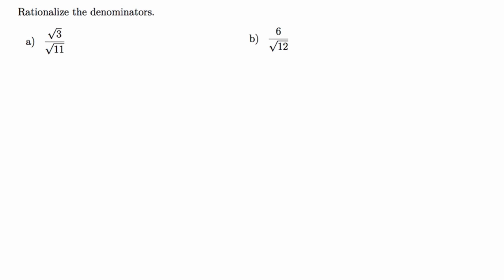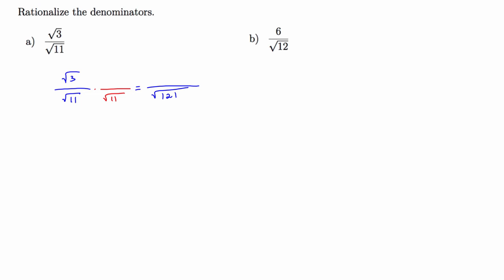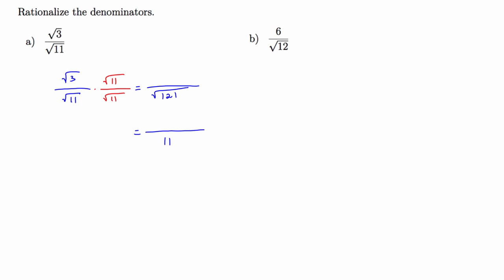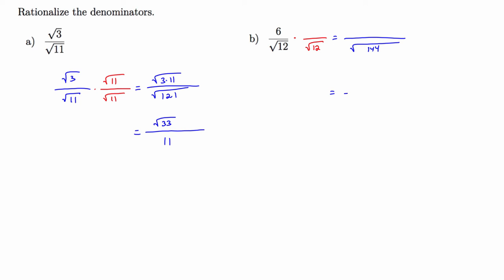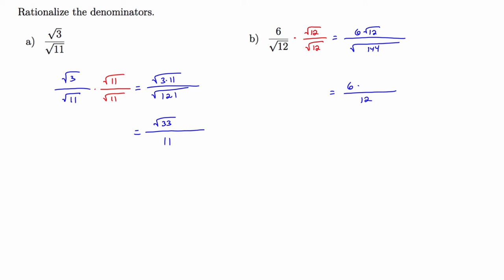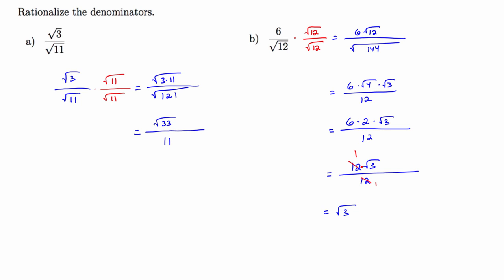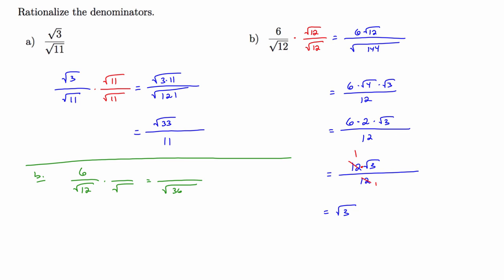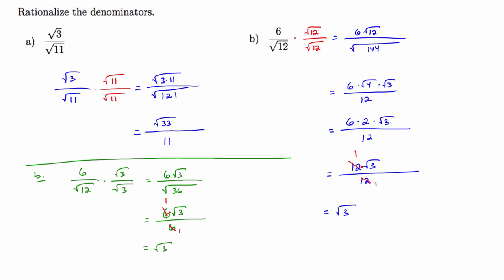MTH 65 (§6.2, v2) Rationalizing Denominators